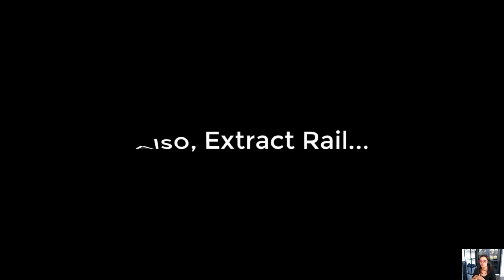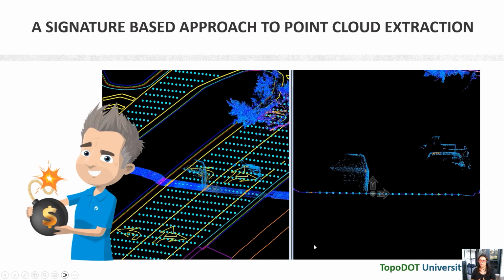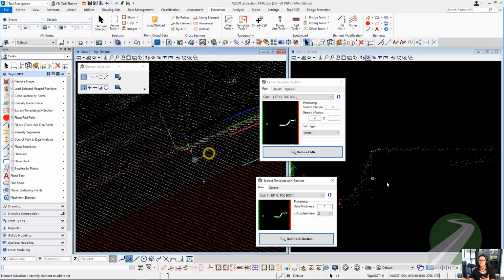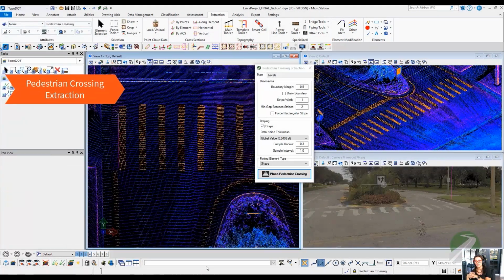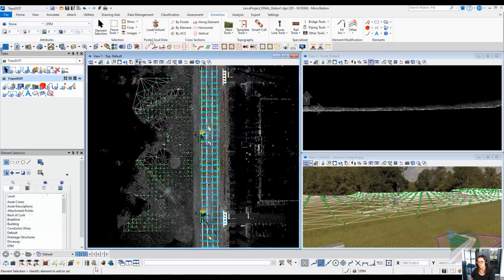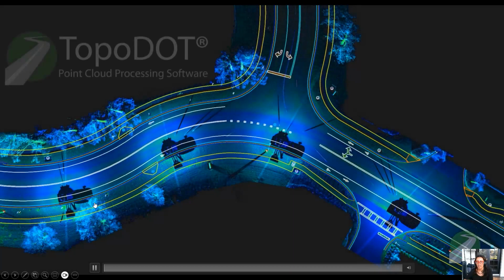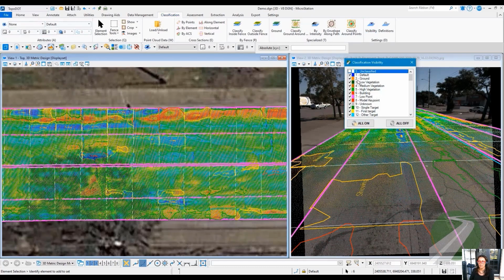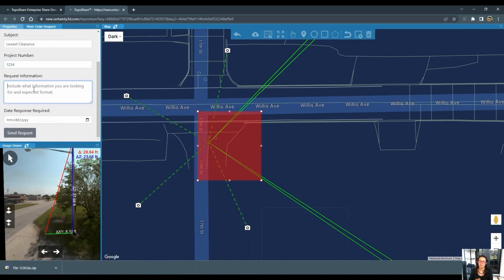Leveraging Point Cloud Project Data for 3D Design/Construction Processes | LIDAR CANEX 2023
TopoDOT’s Director of Business Development,  Jennifer Triana, was the speaker for the presentation on Leveraging Point Cloud Project Data for Effective Support of 3D Design/Construction Processes. Triana shows the advancement of traditional infrastructure design methods advanced using LiDAR survey data, and the transportation industry's most productive software solution for Digital As-Built modeling from point cloud data. TopoDOT®'s comprehensive tool suite allows users to establish a highly productive process to manage data, assess quality and extract CAD and GIS products beyond expectations. Triana also discusses

The process for Digital As-Built deliverables at minimum cost and maximum quality.

This presentation comes from the Lidar CANEX livestream on April 25th, 2023.